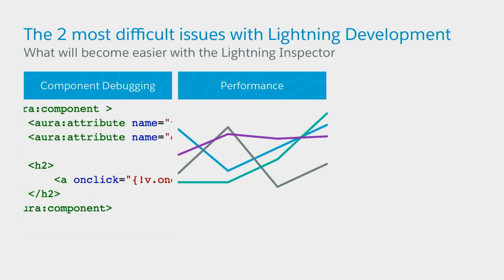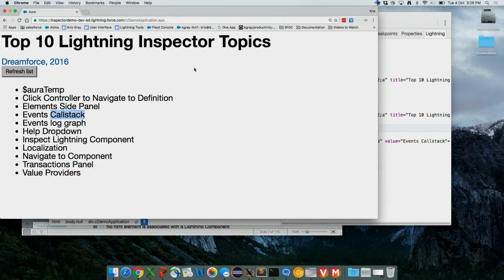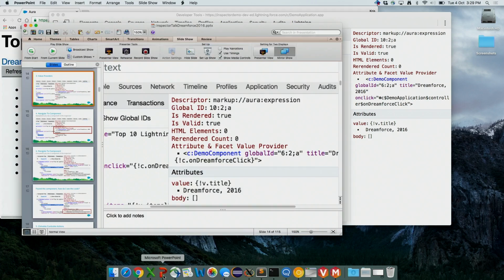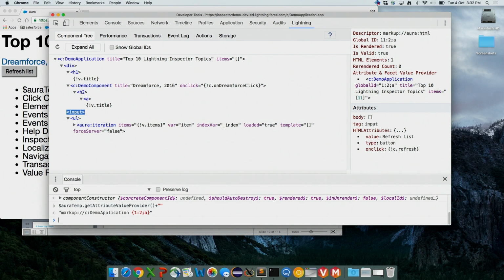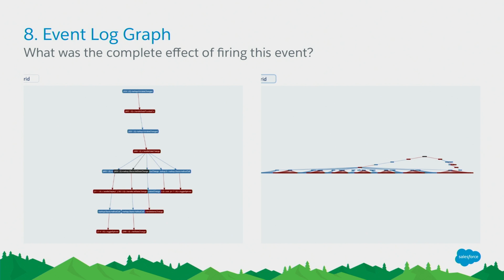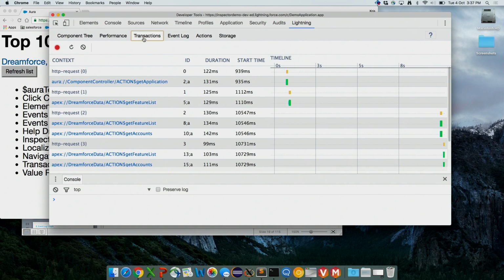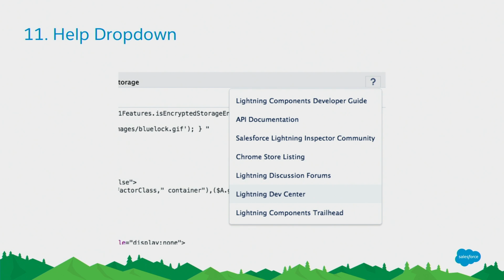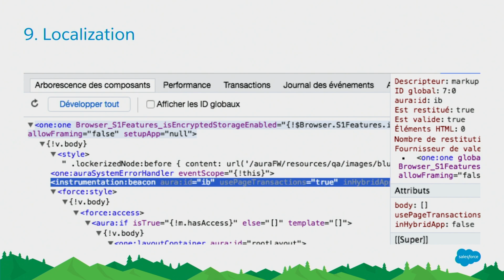Top Ten Features of the Lightning Inspector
In this session we'll go over top 10 features of Lightning Inspector. We'll discuss how to find out the performance bottlenecks for your lightning components on the server and client, how to easily debug your component code, information about value provider and other features you didn't even know existed.